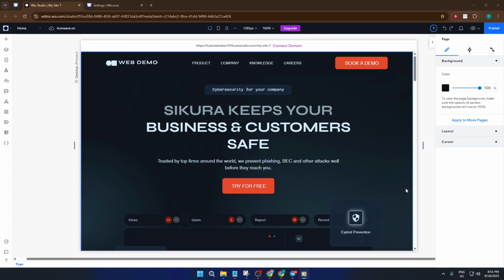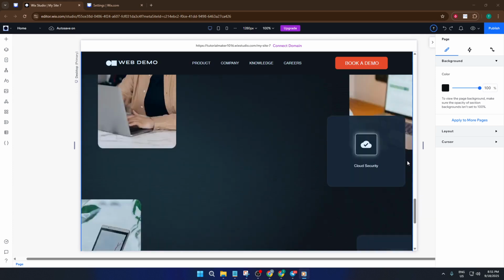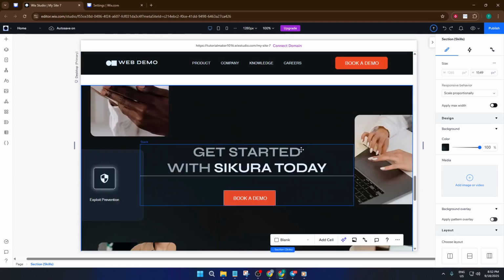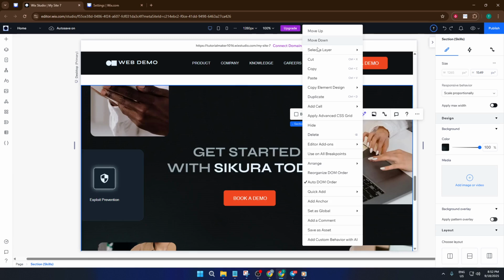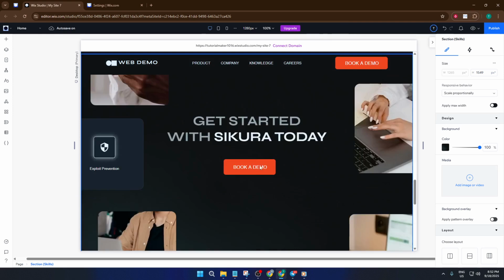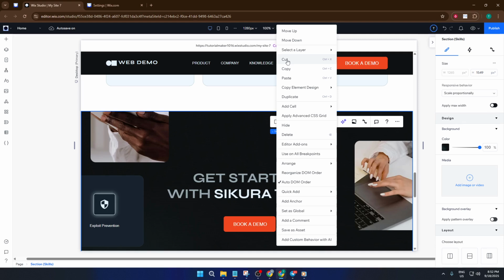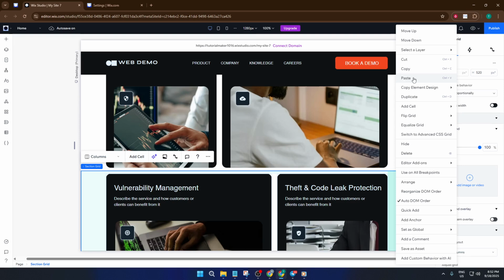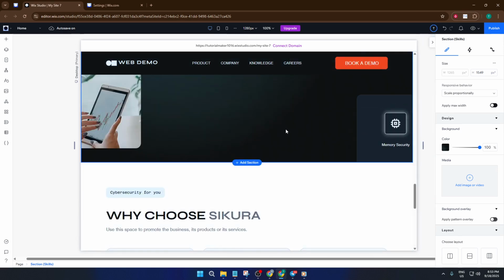How To Move Sections On Wix in 3 minutes